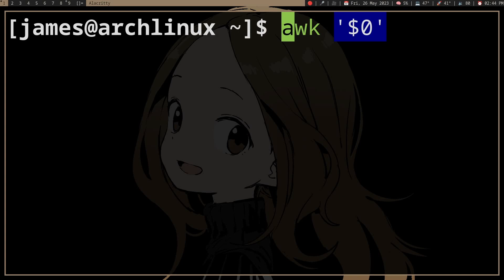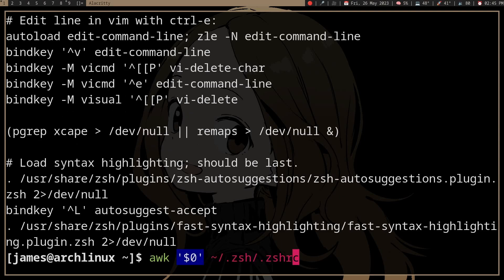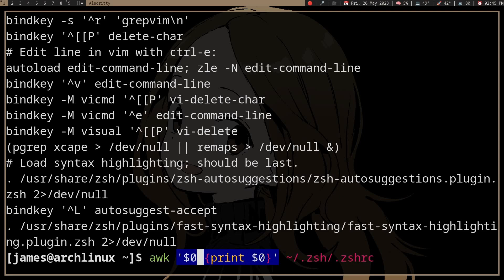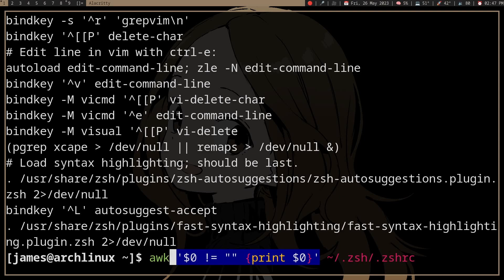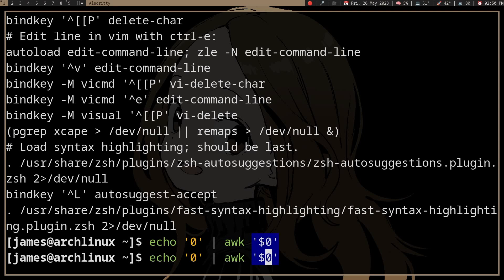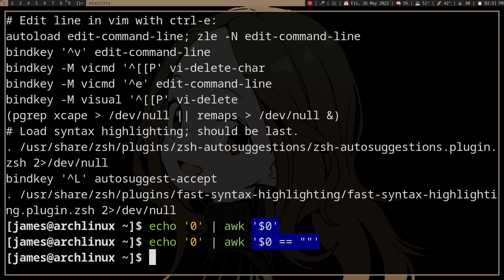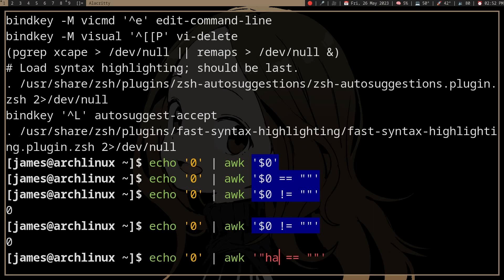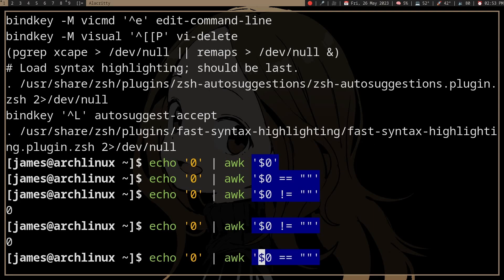What Does This Do?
Strings and numbers in the awk programming language - Linux shell scripting